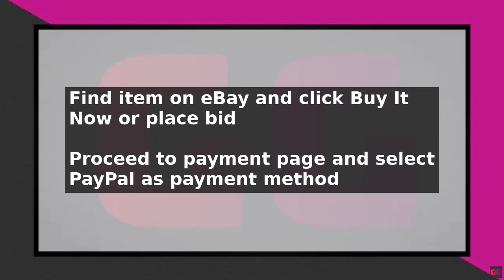How To Pay Using Paypal To Ebay How To Buy With Paypal On Ebay (2025)